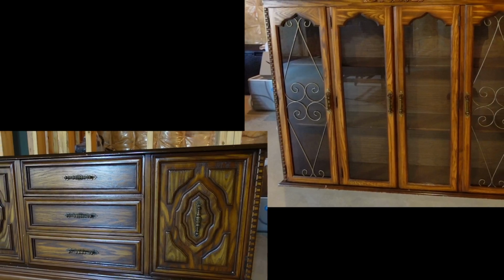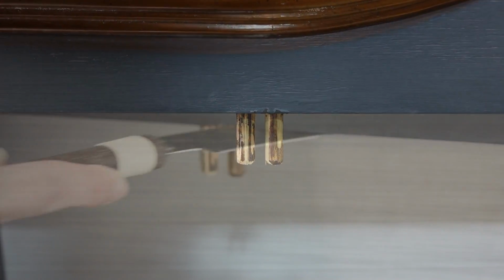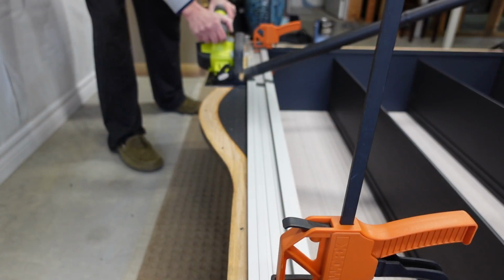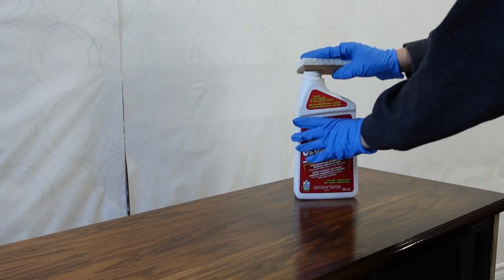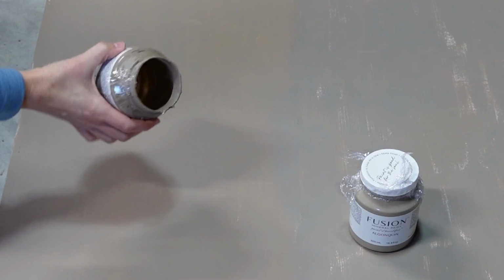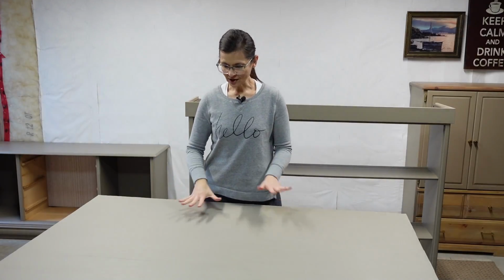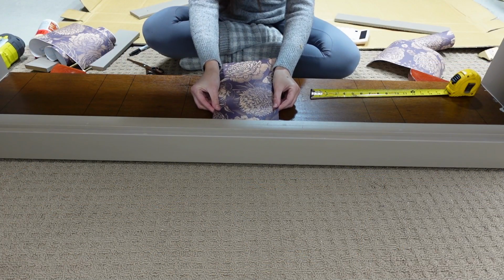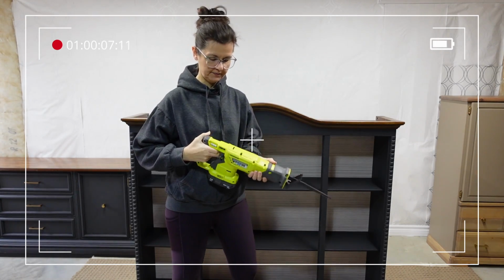China Cabinet Extreme Makeover | Modernizing 1970's Furniture | Painting Furniture & Paint Pouring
The power tools come out in this cabinet flip for an extreme furniture flip.  This is the second time I give this cabinet a makeover and this time I drag in out of the 70's and make every part of it my style.  It's a fresh, bright, modern piece now.

I wanted to try something different for the back of the cabinet shelves.  I tried wallpaper, which I do like, but I wanted to push myself a little further.  On this piece I tried a gigantic paint pour!

CHAPTERS
00:00 - Intro
00:32 - Excuses For A Redo
01:10 - Demo Day
02:05 - Patching Holes
02:49 - More Demo
04:33 - Next Steps
05:33 - Adding Trim
06:14 - Painting
08:00 - Never The Same Colour
09:27 - Adding A Top Coat
10:04 - Paint Pour Design
11:55 - Mistakes Were Made
12:32 - Final Touches
13:08 - Before & After
13:30 - Outro
13:57 - Bloopers